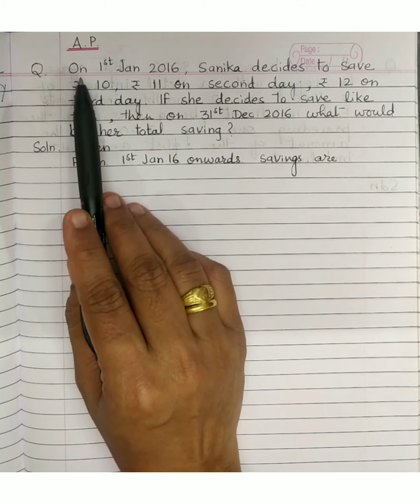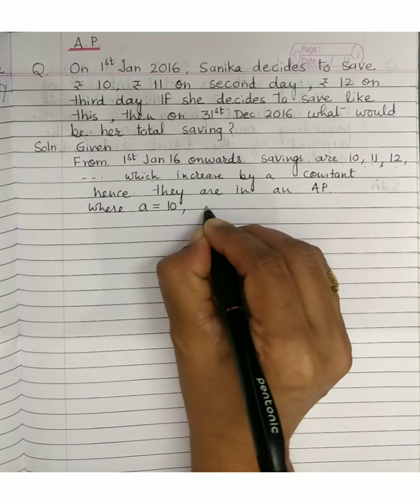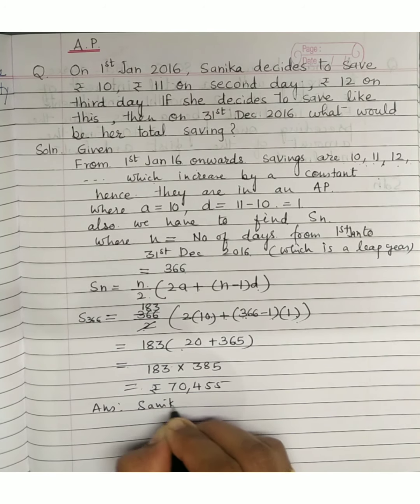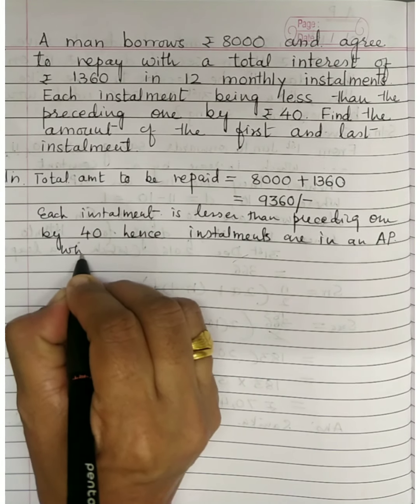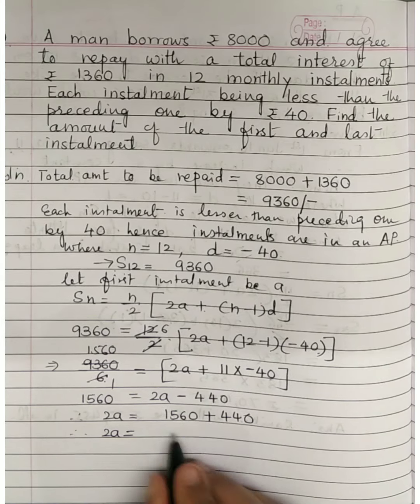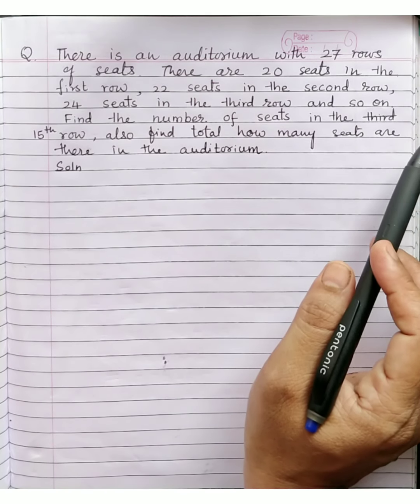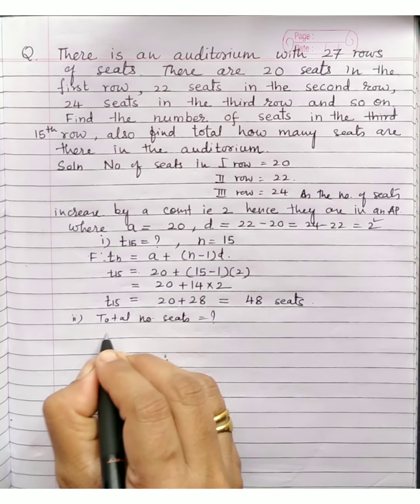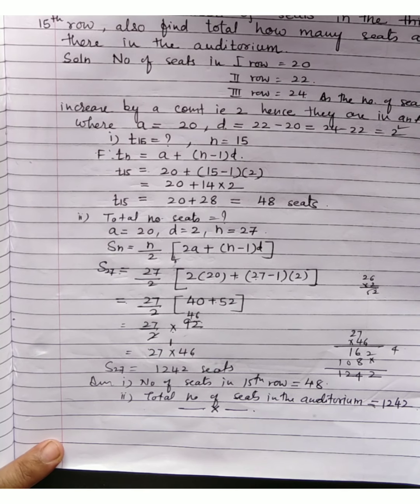Arithmetic Progression Word problems Class 10th SSCE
In this video we shall see the application of A. P. concept ie how to relate a word problem with this concept. Reading and understanding the problem is the most important thing always, it helps you to decide which formula is to be used.

Do practice solving similar kind of problems to make the concept perfectly clear .